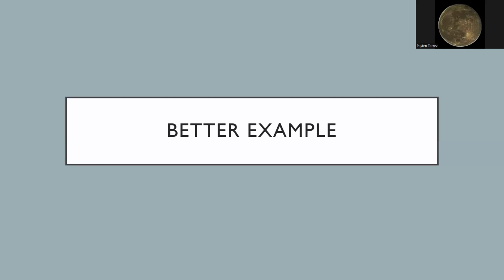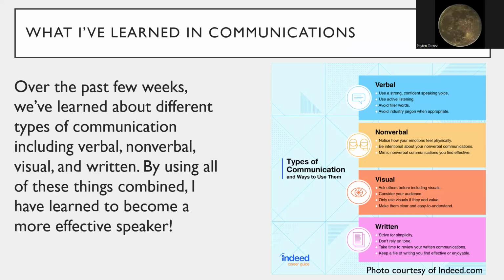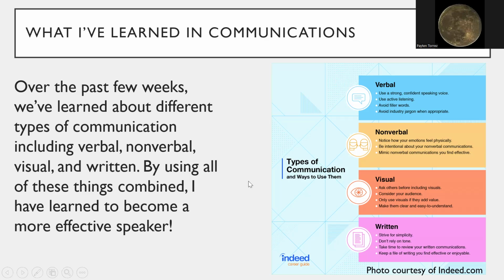Good/Bad Slides example